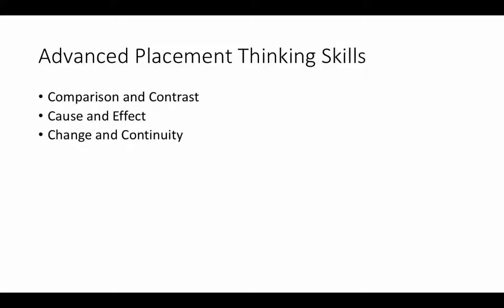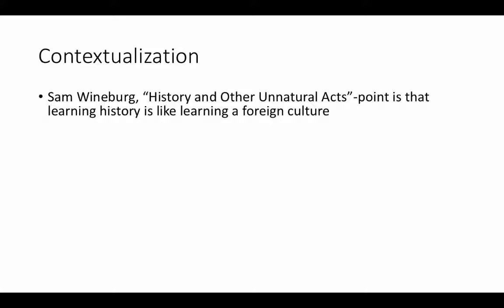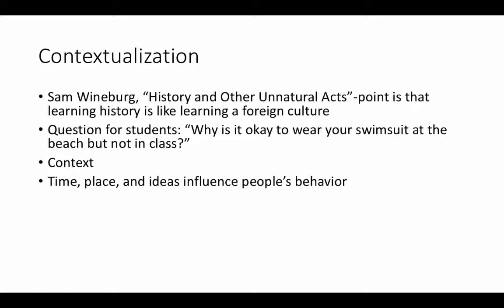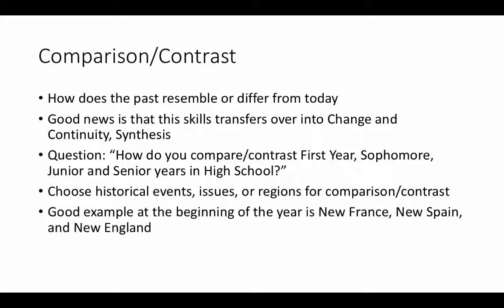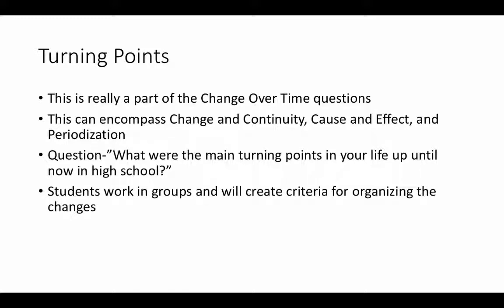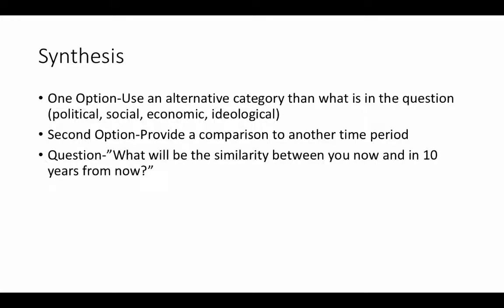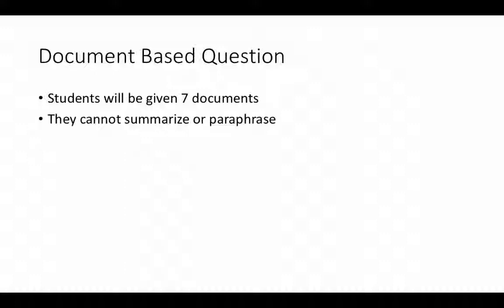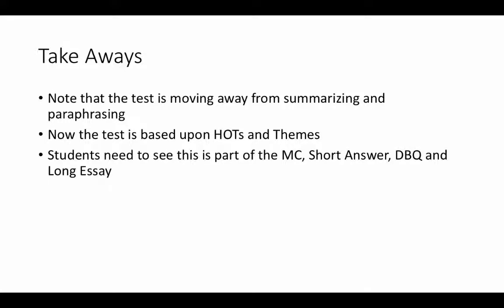APUSH Thinking Skills